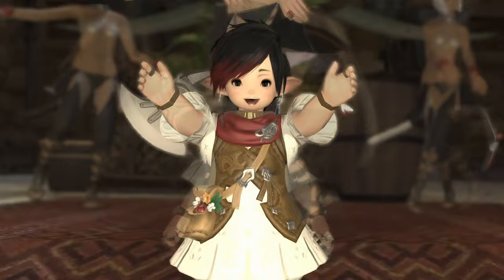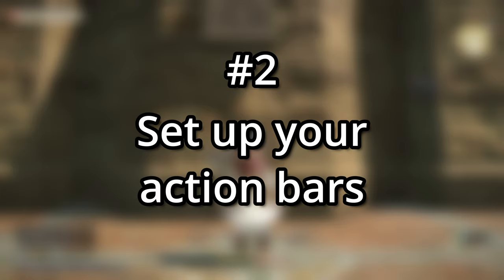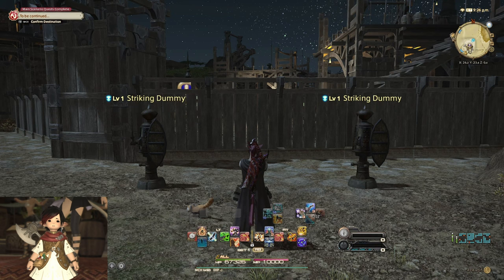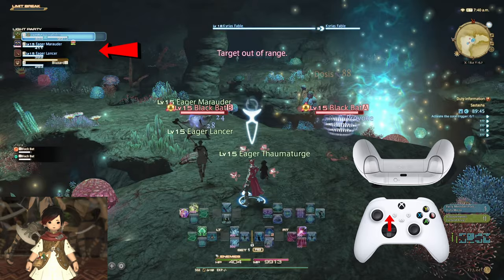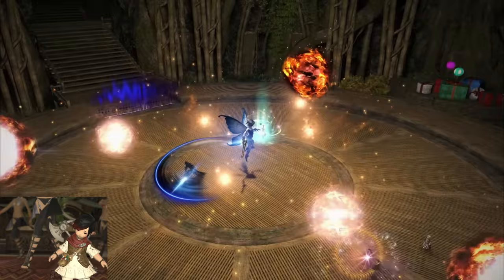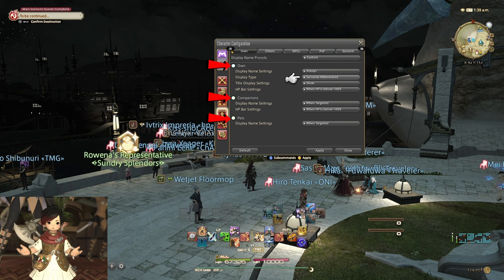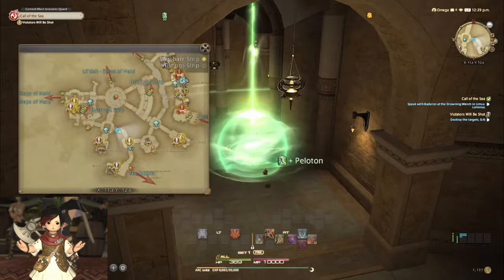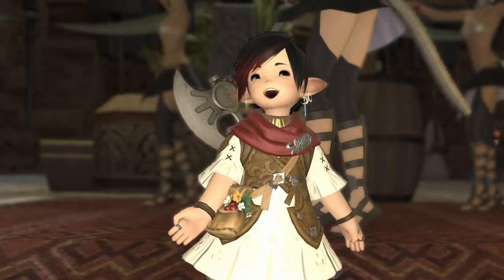7 Simple Tips to Improve Your FFXIV Experience: BEGINNER FRIENDLY Pointers (Xbox + Controller)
FFXIV is super cool. Here's some friendly advice that I found helpful during my time exploring Eorzea. Movement settings, action bar management, UI customization, & more. All tailored for beginners and those confused about controller settings. Hopefully some of it can apply to your experience too!

00:38 Tip #1 - Switch to Legacy movement
2:09 Tip #2 - Set up your action bars
3:45 Tip #3 - Make targeting easy
6:12 Tip #4 - Customize and clean up your UI
7:57 Tip #5 - Remove animation bloat
9:17 Tip #6 - Navigate through all the names
11:00 Tips #7 - Bits and bobs gameplay tips